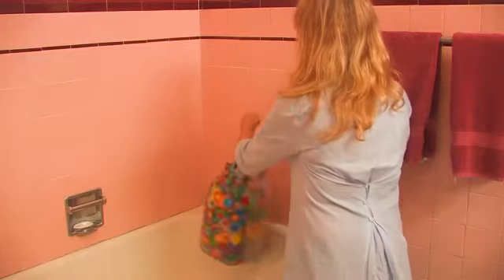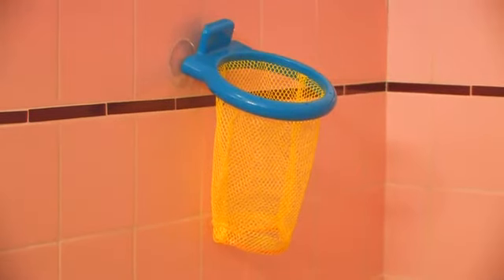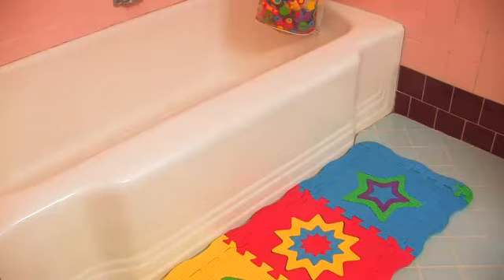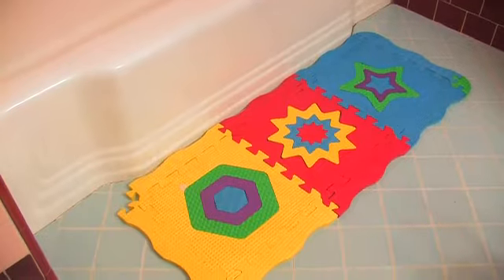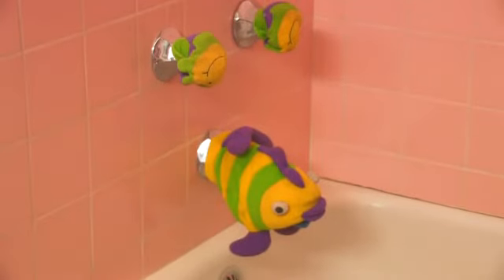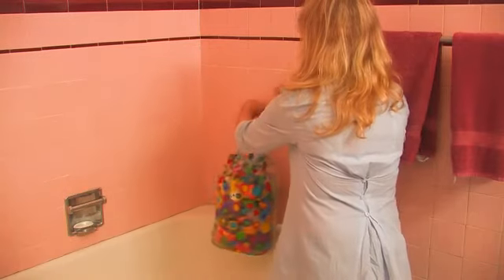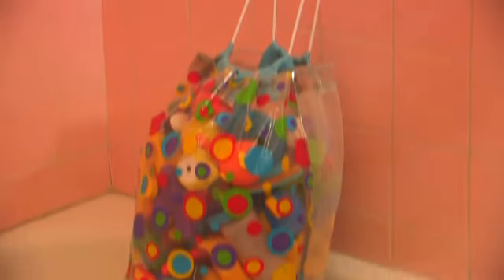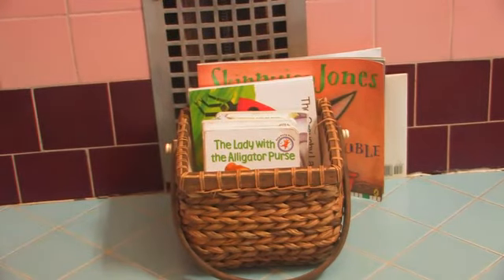Organizing Function Of Management Paper | Organizing Shelves Nook | Organizing Function Of Managemen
Organizing Function Of Management Paper | Organizing Shelves Nook | Organizing Function Of Management Managers
Hi, I'm Rachel Yotuzis and I'm going to tell you how to clean and organize a teenager's bedroom.  Teenagers tend to collect a lot of things and be a little less apt to throw things away.  I know when I was a teenager, I wanted to keep everything.  Whether it be a prize I won at the carnival or a fish tank that hadn't been used in three years.  They want to keep everything.  So make sure that you have lots of storage containers to keep all this junk out of sight.  Otherwise, they're going to have clutter built up on their dresser or any open, flat space they can find.  You can buy storage containers like this if you're willing to spend a little more money.  They look nice and it's okay to keep them out in the open because they're cool, their fashionable.  They're just, they're easy on the eyes.  Or you can go for the plastic thing if you're going to stick them under the bed, stick them in the closet.  Out of site, out of mind type thing; go on and buy the cheaper ones that are plastic.  Also, buying furniture that has hidden storage, like this desk that looks like a book shelf, is perfect.  Anything, the more storage space the better.  And the more you can get stuff out of site, the better.  The room can still look like a really beautiful part of your house, as long as you don't let the clutter build up too much.  So after you're done with that, just go through, dust, vacuum, dust the ceiling fan, make the bed and things like that, like you would your room.  And as long as you got the little things and the clutter out of the way, it should look perfect.  I'm Rachel Yatuzis and that is how you clean and organized a teenager's bedroom.